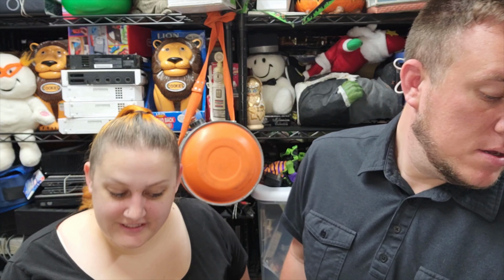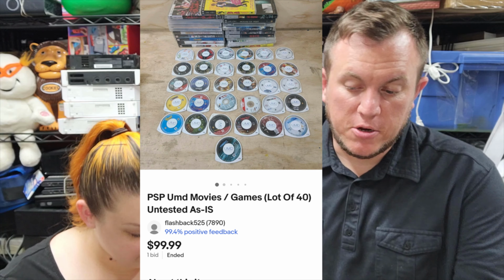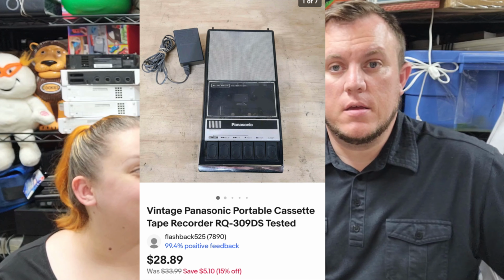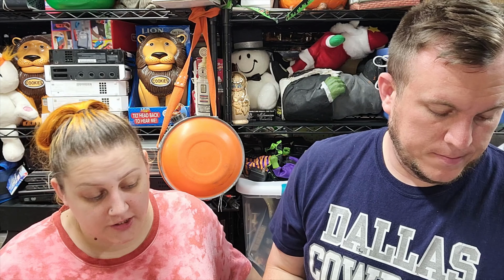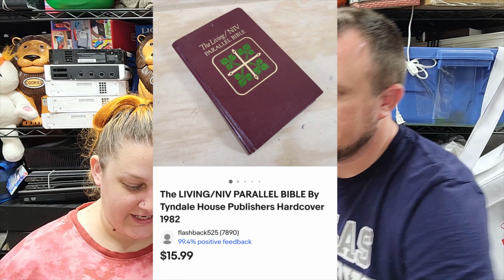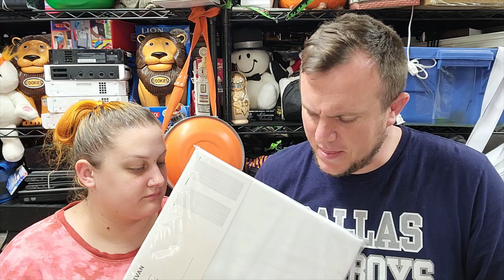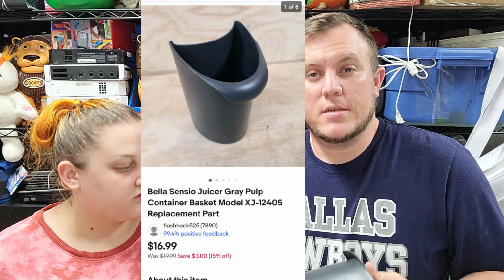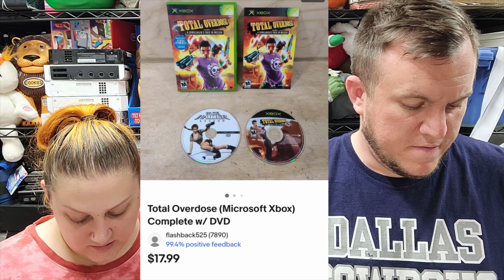A Quick What Sold On Ebay as Part Time Resellers Over the Past Couple of Days